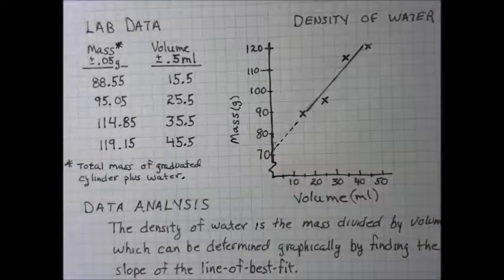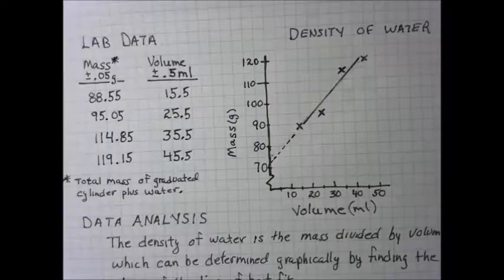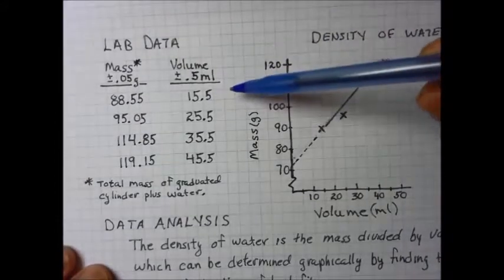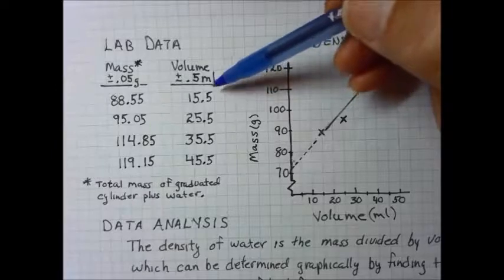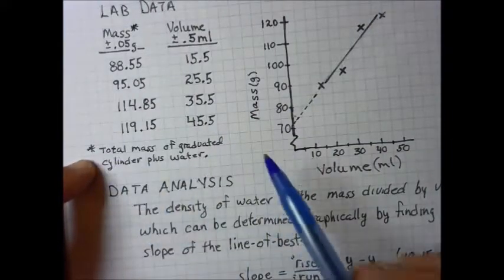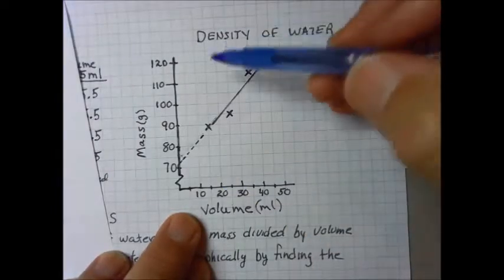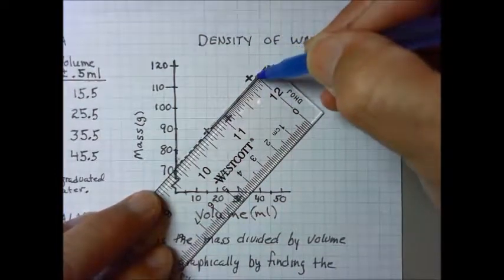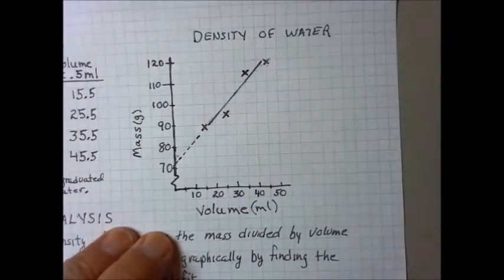Graphing Density Data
This video shows you what I expect your graphs to look like.